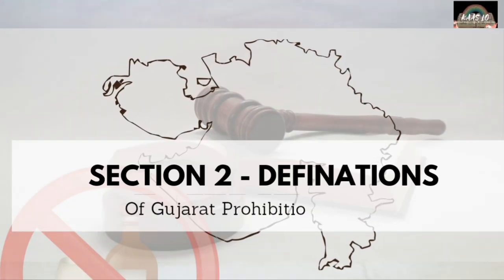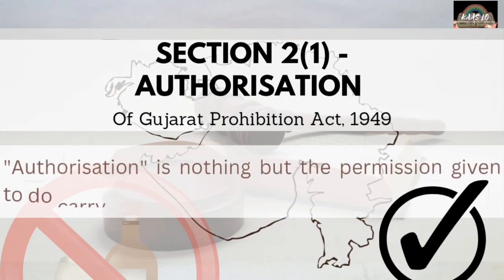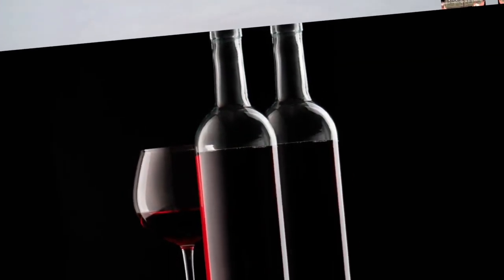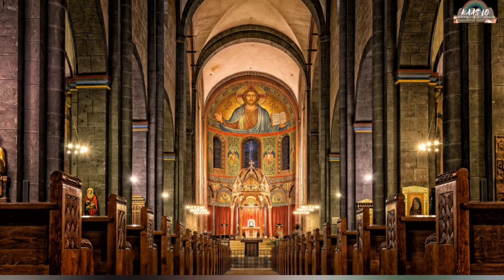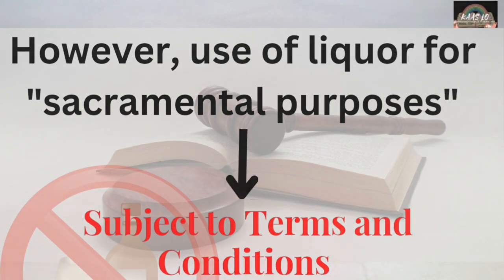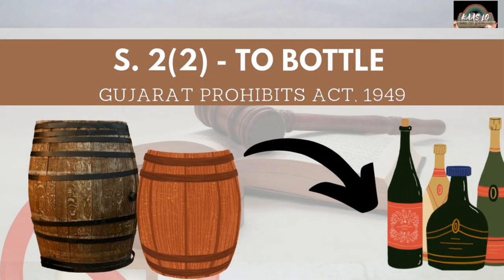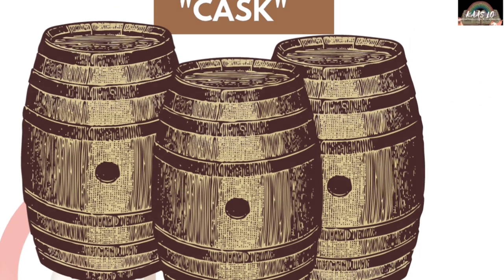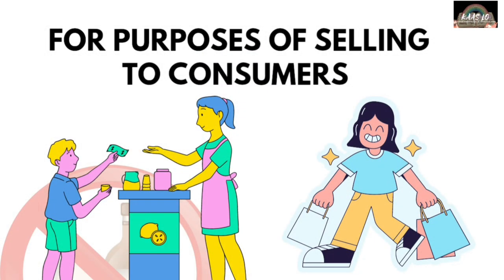Section 2 of the Gujarat Prohibition Act, 1949 I Defination - "Authorisation" and "To Bottle"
This video talks about Section 2 of the Gujarat Prohibition Act, 1949 which is the "Defination Clause" of the Act. In the present video we will be explaining about the term "Authorisation" and "to Bottle".